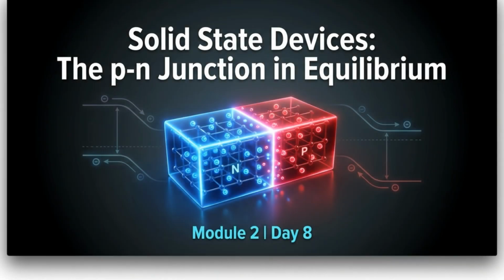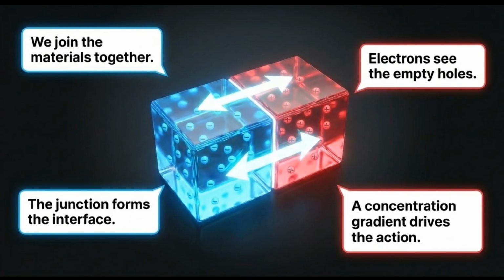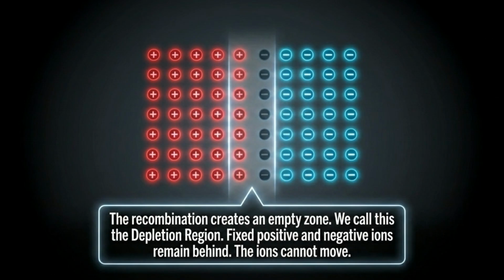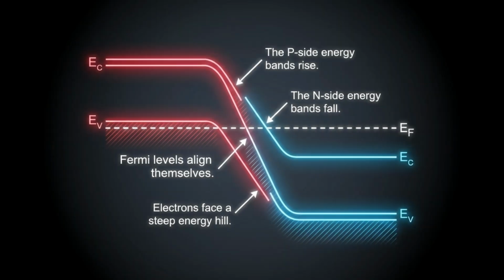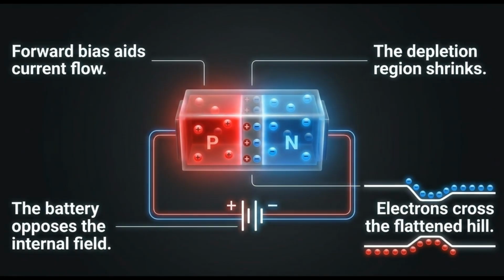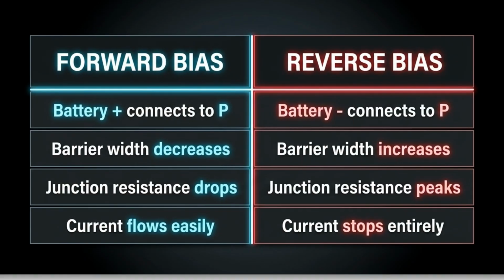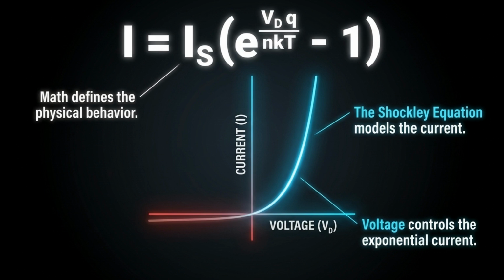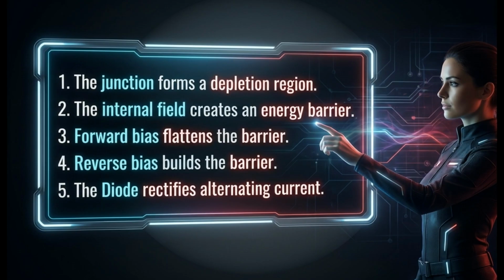The p-n Junction in Equilibrium Explained | Solid State Devices Day 8 (B.Tech ECE)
Welcome to Day 8 of our 40-Day Solid State Devices series, designed specifically for B. Tech ECE students! Kicking off Module 2, we dive into the fundamental behavior of the p-n junction in equilibrium. In this episode, we explore the interface where P-type and N-type semiconductors meet, detailing the creation of the depletion region—a critical area where the diffusion of electrons and holes leaves the region devoid of free charge carriers. We also break down the physical concepts behind the electrostatic field (barrier) formed by fixed positive and negative ions, explaining how to calculate the built-in potential (V bi ) and determine the space charge region width under zero-bias conditions. This foundational lesson is essential for understanding how diodes and advanced solid-state devices operate!